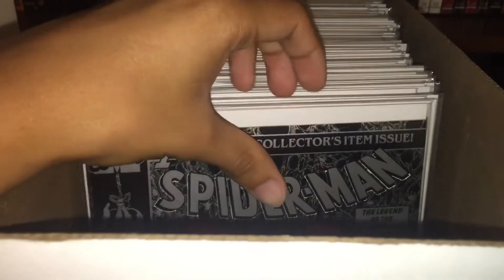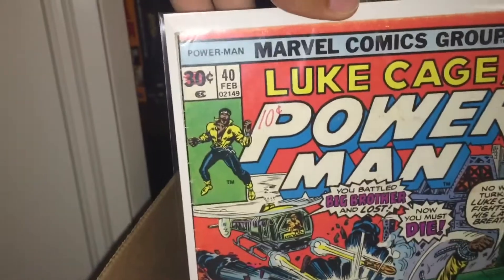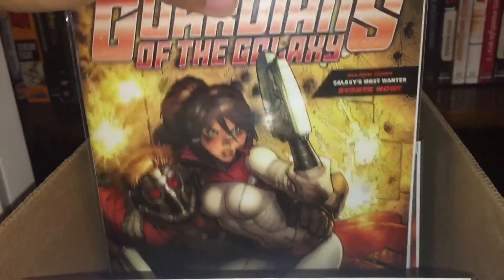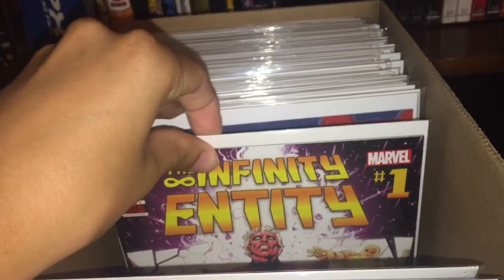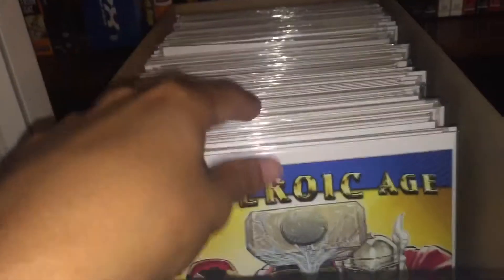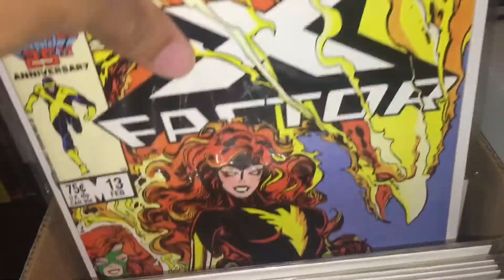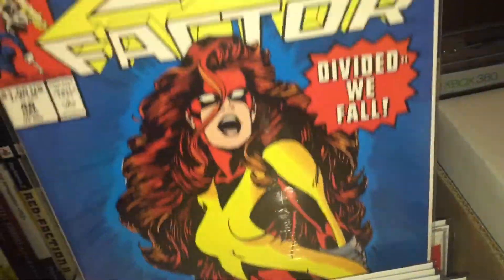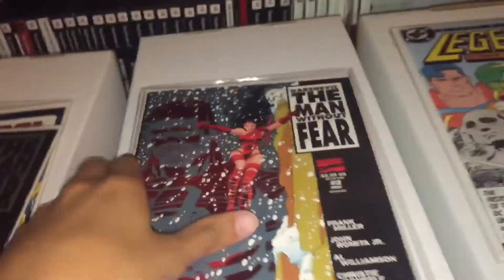Comics for sale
Any books that are part of runs I'd like to sell as a lot, unless you wanna buy a variant. Sorry I forgot to mention. Hit me up if you wanna do a trade but mainly looking to get rid of for cash needed!